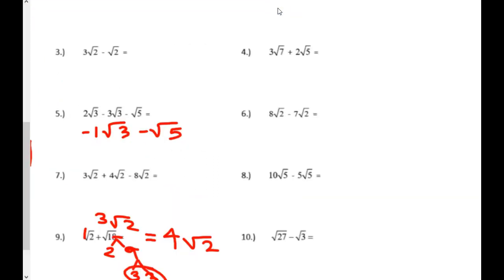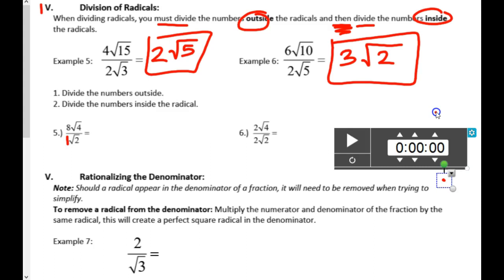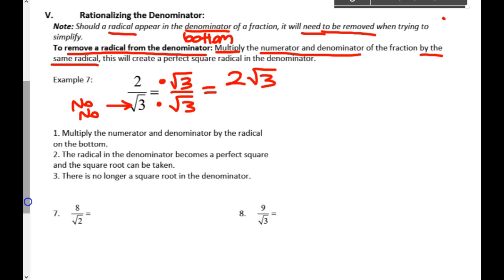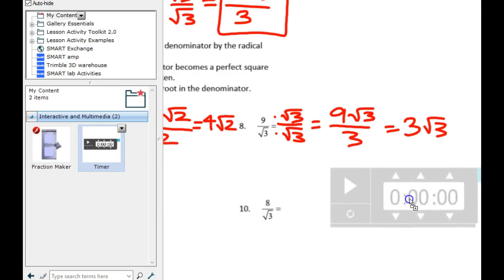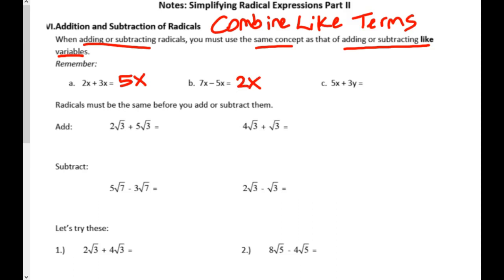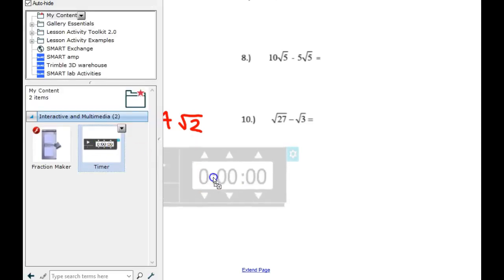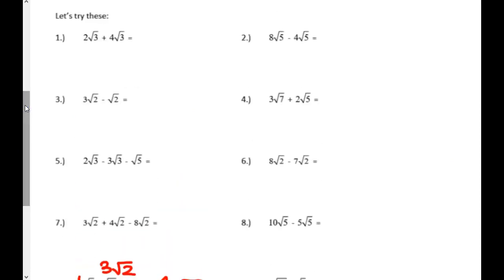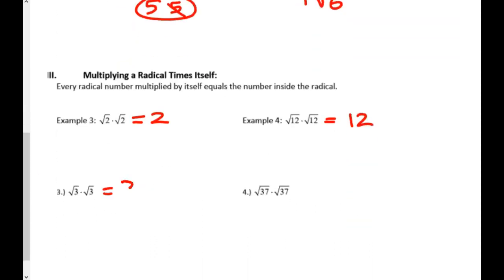1/26/18 Dividing Adding & Subtracting Radicals